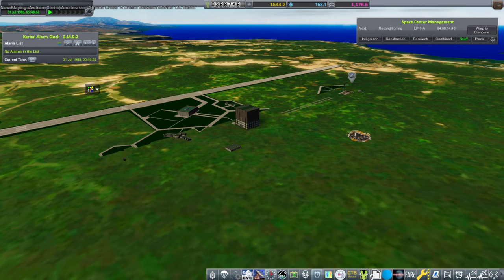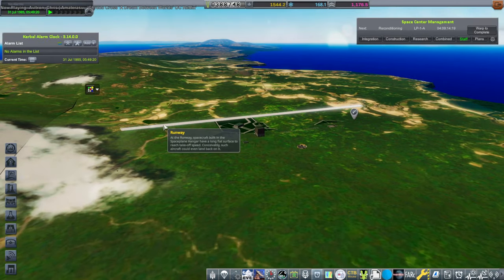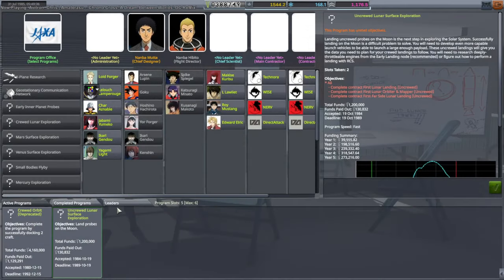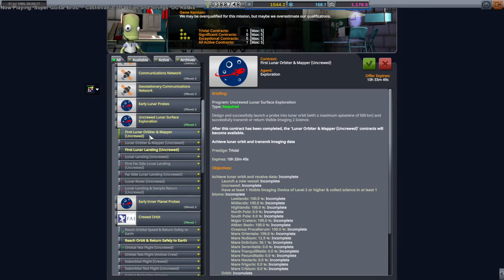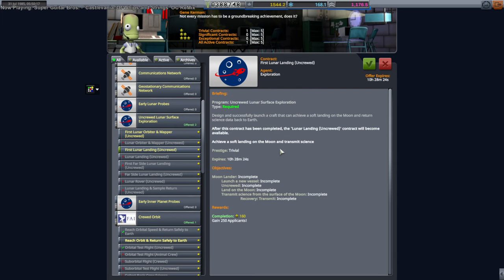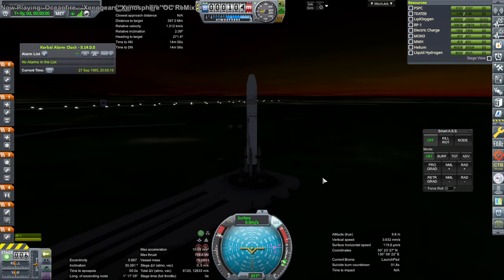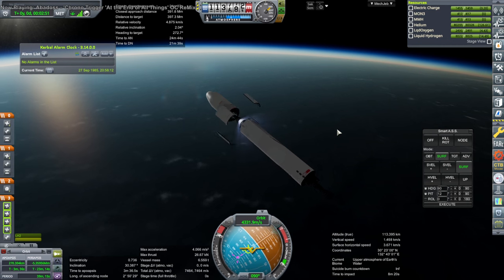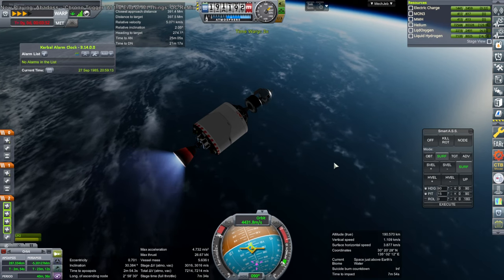KSP/RO - RP-1 JAXA Advanced Start Career 11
I aim to fulfill a lunar orbiter probe contract and then a lunar lander contract. Modlist